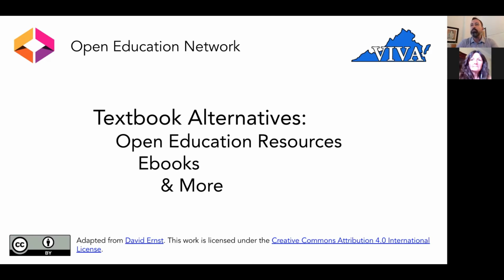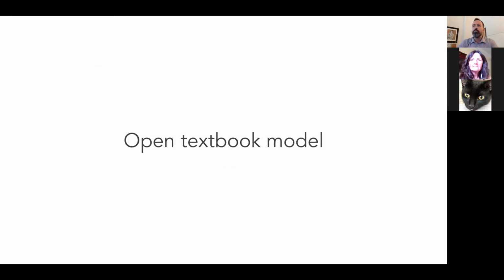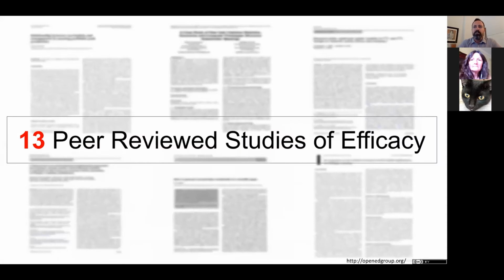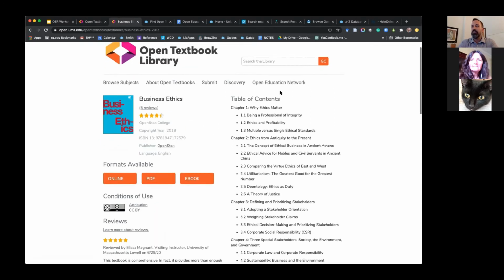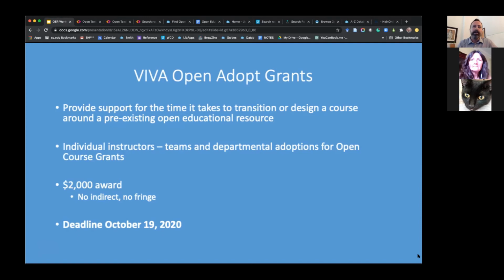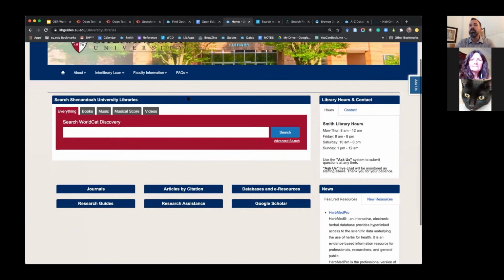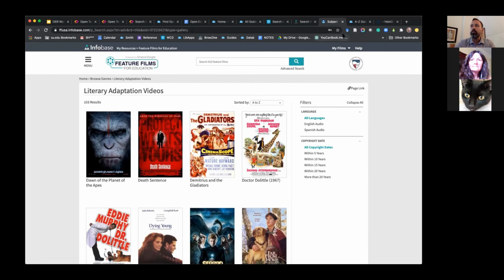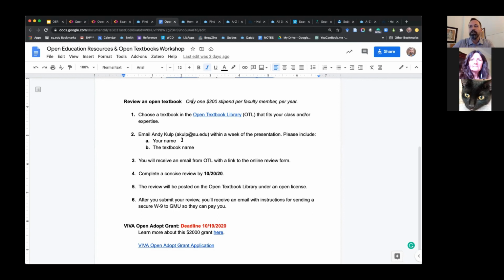OER + YOU: How to Make the Most of Digital Resources in Your Class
Join Andy Kulp to learn more about Open Education Resources (OER). Recorded 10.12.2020